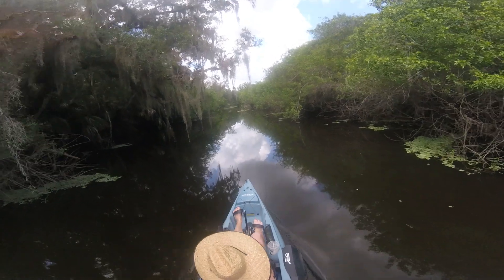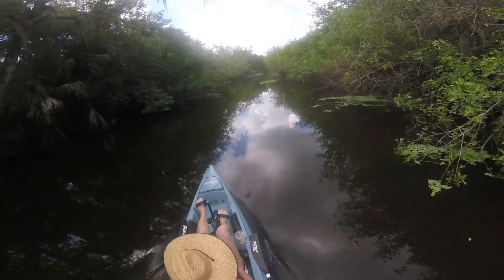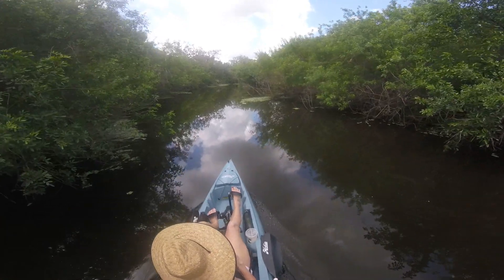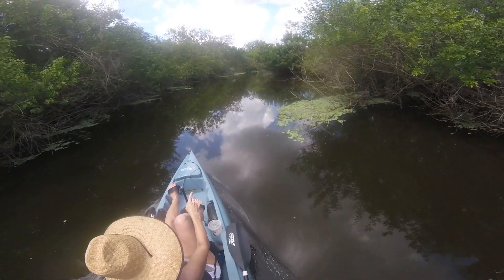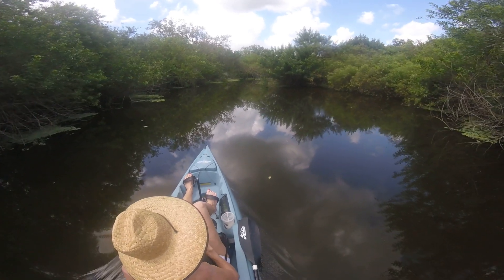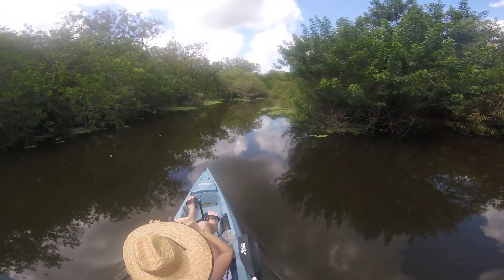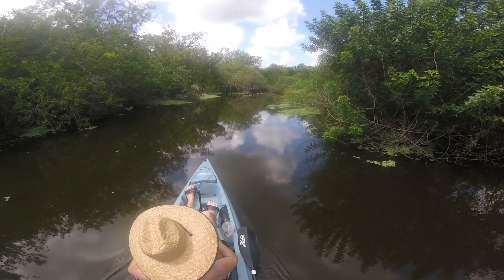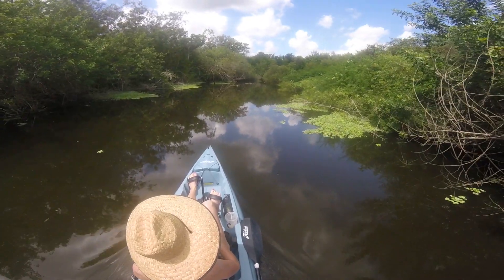10 mile 1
10 mile 1